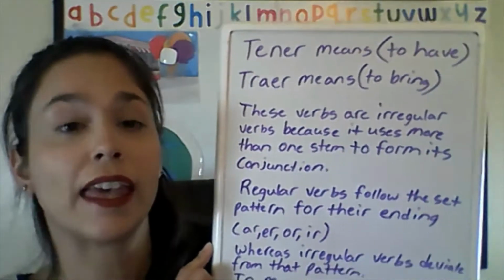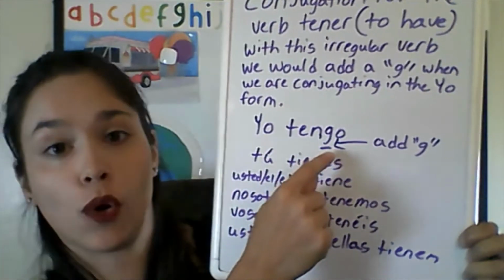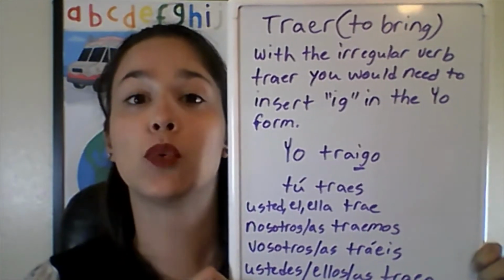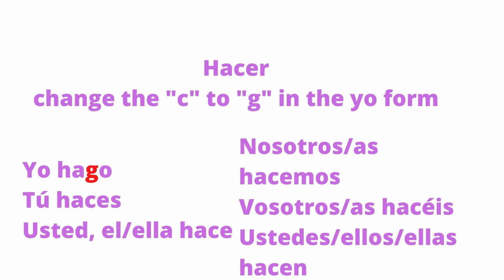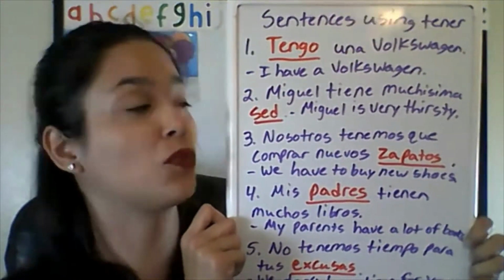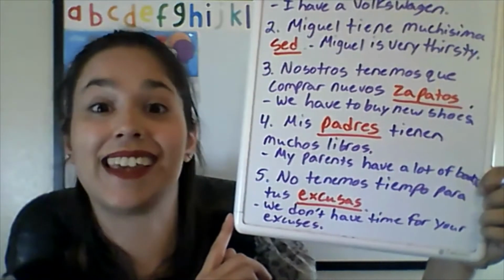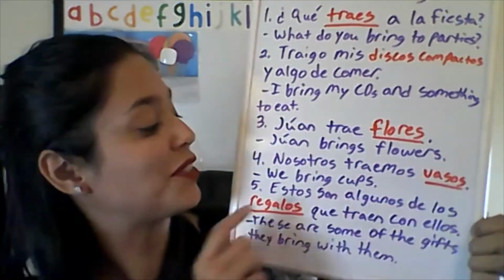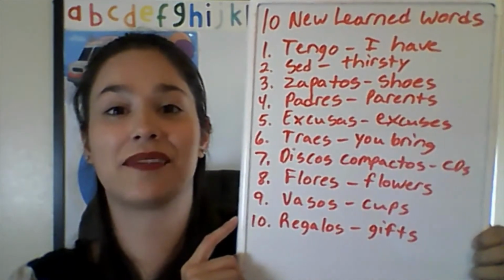LEARN SPANISH VERBS TENER & TRAER - Spanish 101 - Lesson 9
ELECTRONIC EQUIPMENT USED:
My camera
My USB headset
My Ergonomic Keyboard
My HP All in one computer
OFFICE SUPPLIES USED:
My dry erase markers
My dry erase board
In this lesson I will teach you how to conjugate the irregular verbs tener and traer and how to use these verbs in a Spanish sentence. I will also be adding ten new spanish words to this lesson that will be highlighted in red so that you can continue building your spanish vocabulary.
I also offer private lessons that you can schedule with me if you are interested in immersing yourself in the spanish language.
Happy learning!